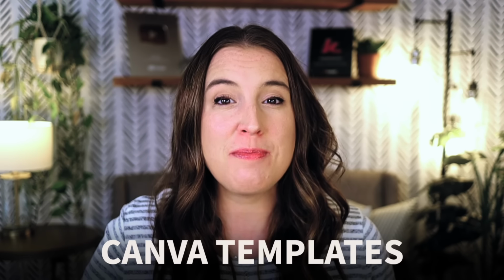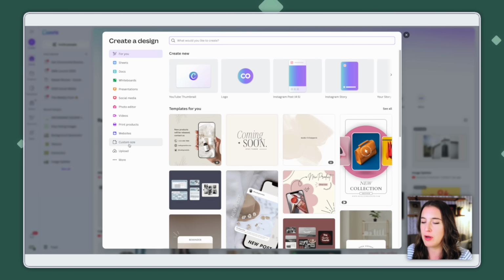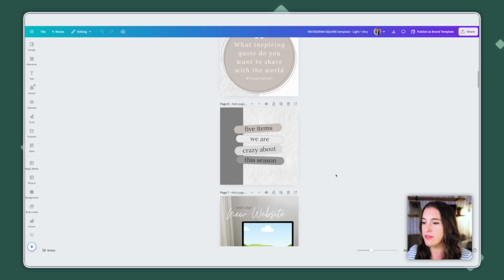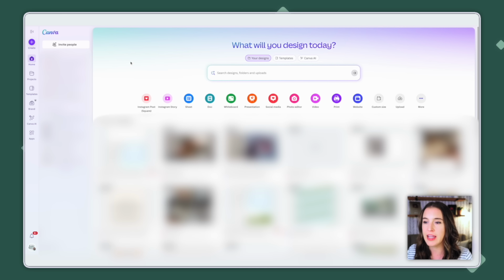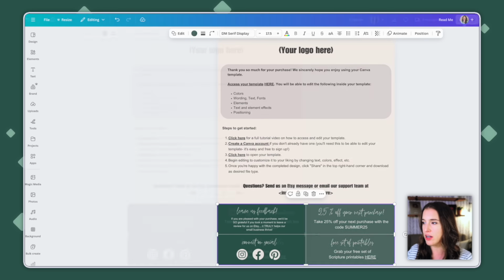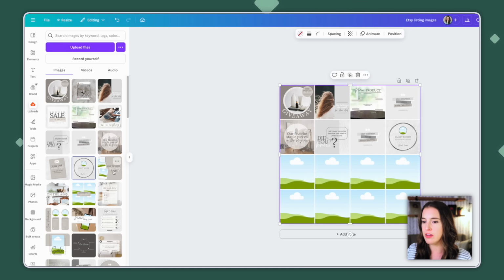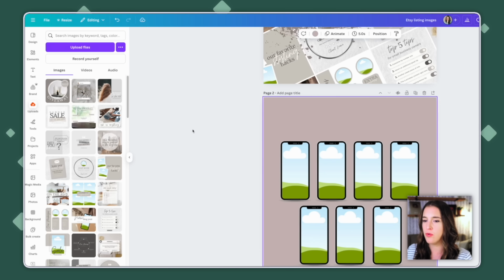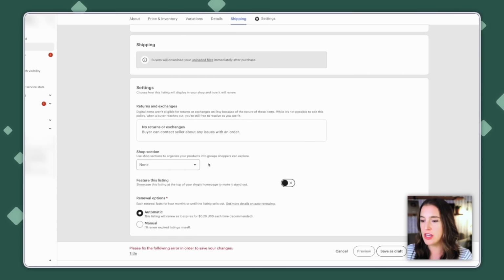How to Earn Easy Passive Income Selling Canva Templates 💰 (Step-by-Step Tutorial)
Canva Templates are one of the BEST and EASIEST digital products to sell online. You can make money online quick by creating and selling Canva templates to earn passive income. Whether you're looking for the best side hustle ideas or wanting to build a full-time business selling Etsy digital products, this Canva tutorial is for you. Out of all the passive income ideas out there, this one is one of my absolute favorites because ANYONE can do it and start right away. So if you've been wondering what to sell on Etsy, how to make money online or how to sell Canva templates on Etsy, you're in the right place. Let me show you how to make money with Canva step by step.